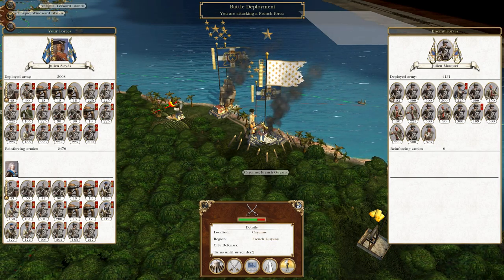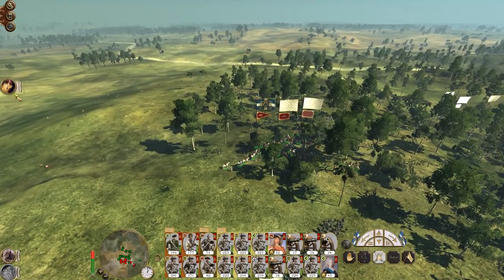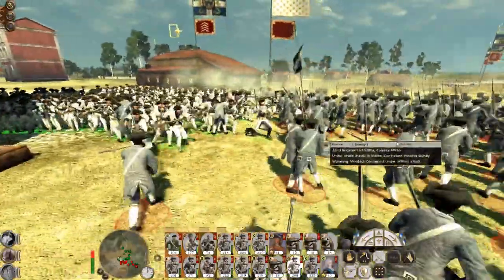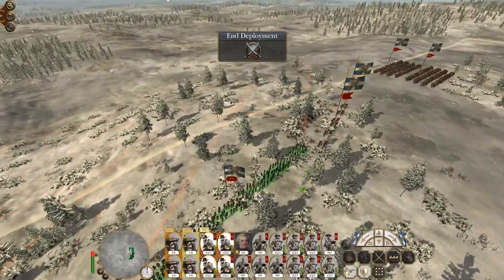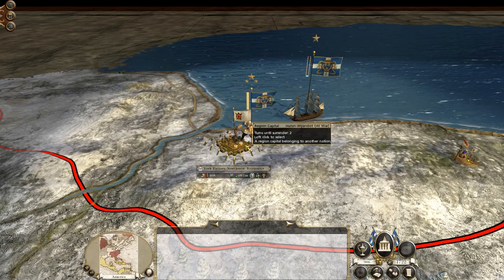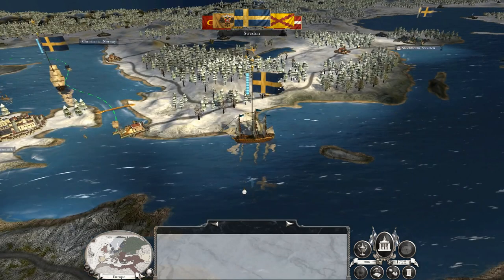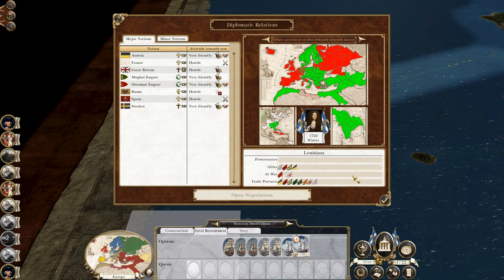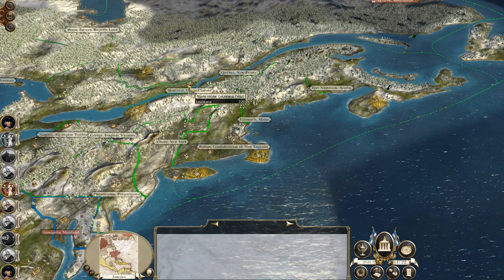Let's Play Empire Total War: DM - Louisiana #24 - Northern & Southern Expansion!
Hey guys, welcome to the next episode of my Empire Total War Lets Play as Louisiana - in this episode we see both northern & southern expansion! We secure the delicious spices of the south and destroy the Huron in the north!